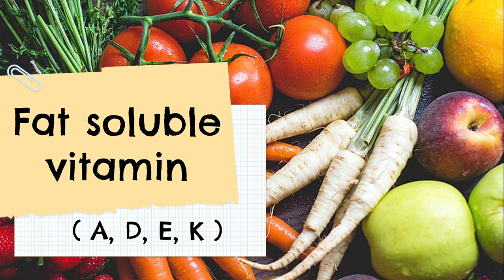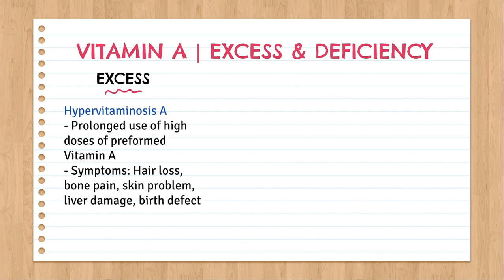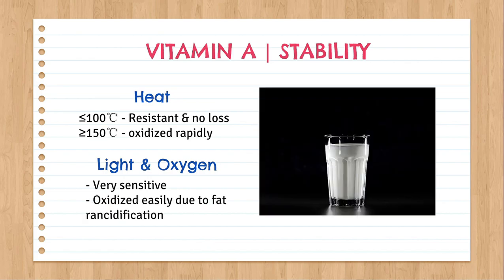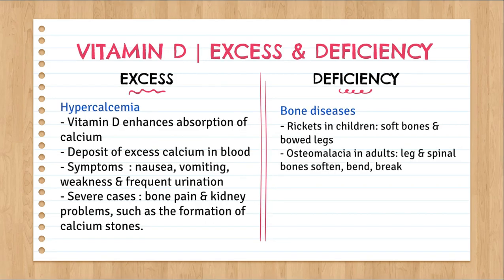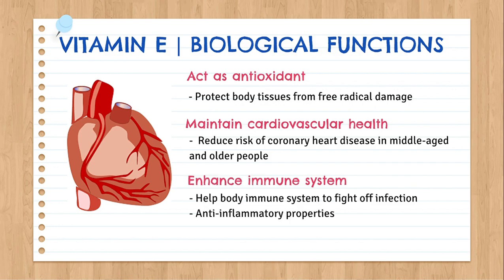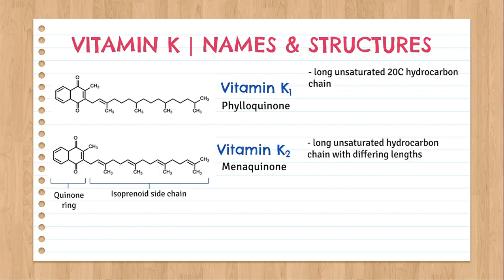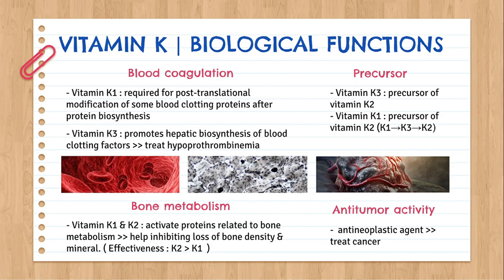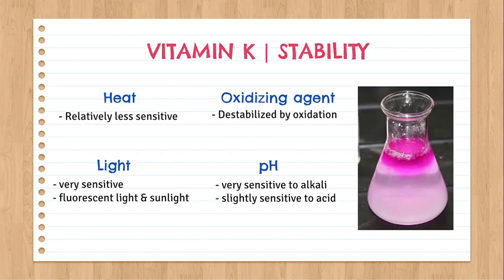Micronutrients | Fat Soluble Vitamins (A, D, E, K)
This video briefly explains about fat soluble vitamins (A, D, E, K) including their names, structures, general properties, biological functions, excess and deficiency, food sources as well as stability.

0:34 Vitamin A
3:54 Vitamin D
6:45 Vitamin E
9:02 Vitamin K